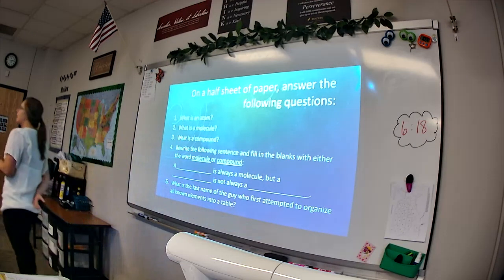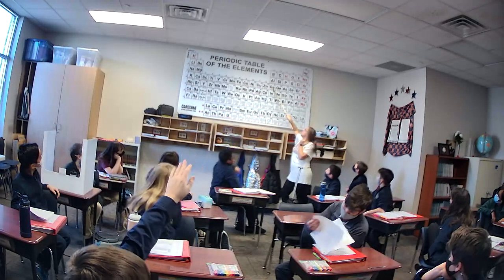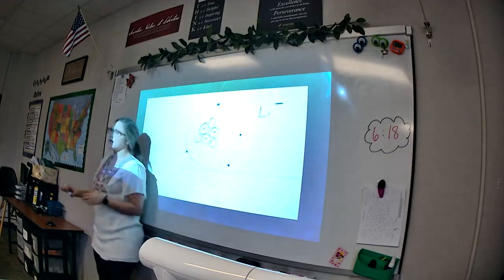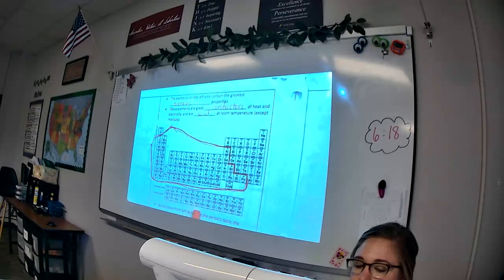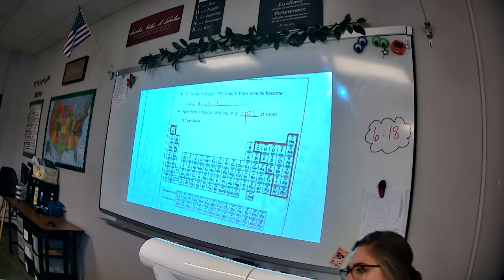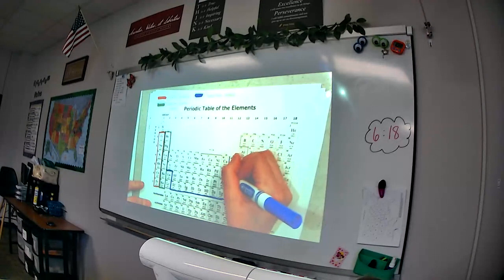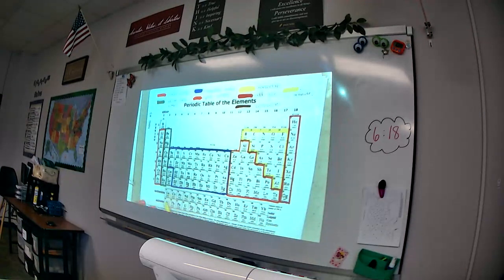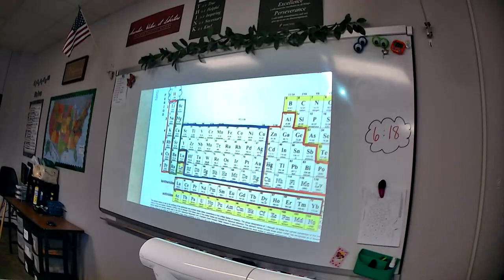Unit #7: Chemistry Notes #2 Part 3 & Notes #3